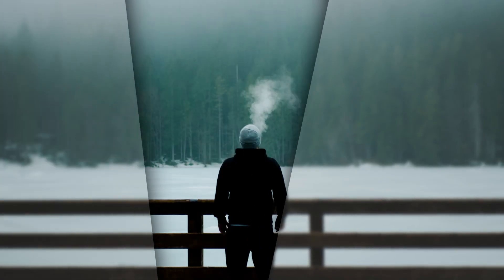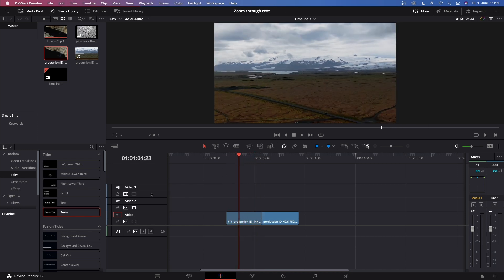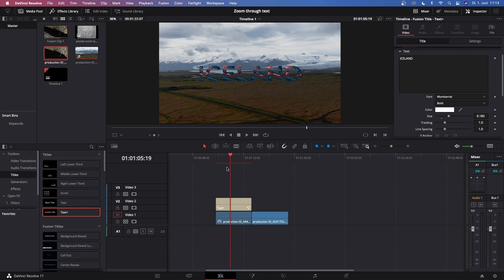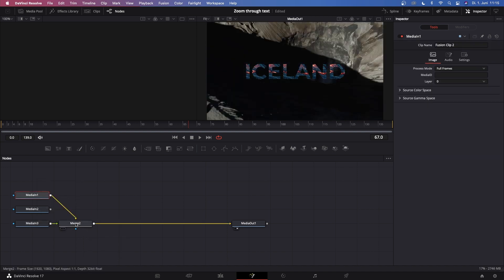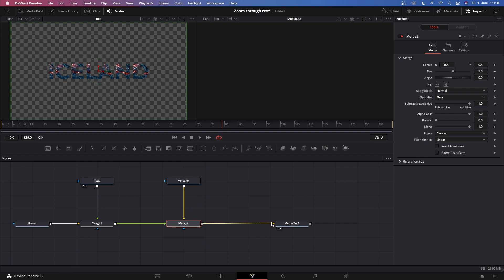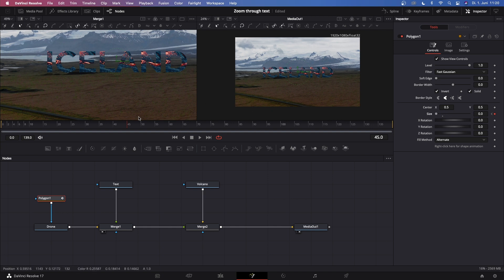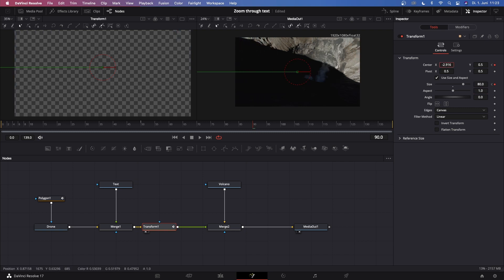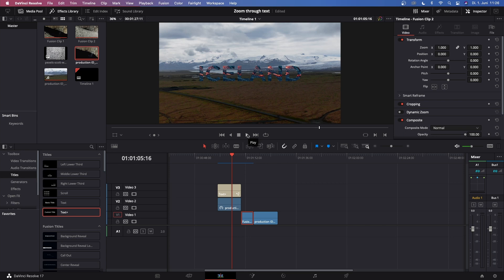BENN TK - Text Masking Transition // DaVinci Resolve 17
In todays video I'll show you how to recreate BENN TK's Text Masking Transition in DaVinci Resolve 17! Super fast & easy!